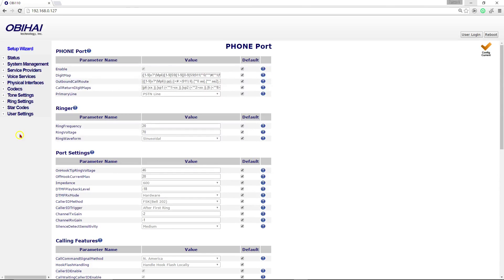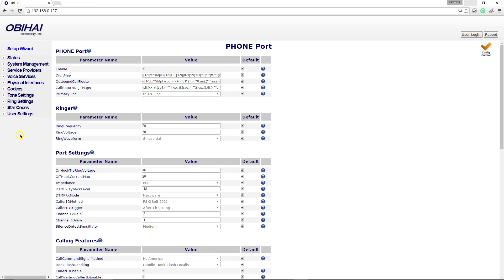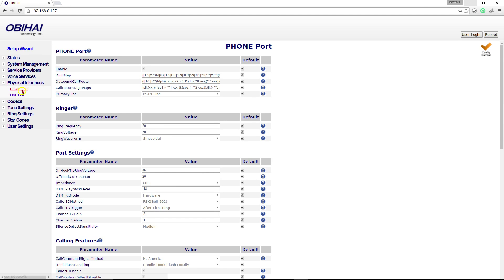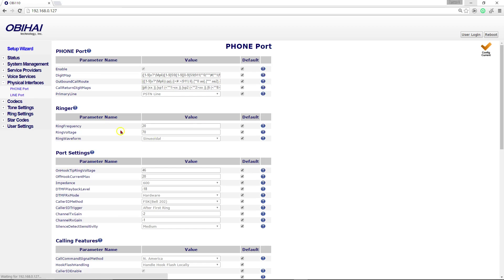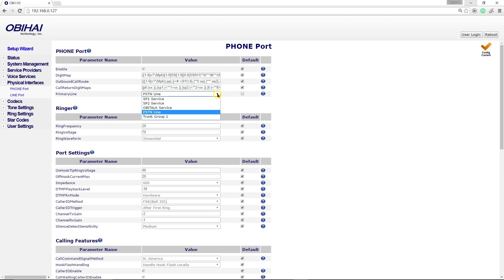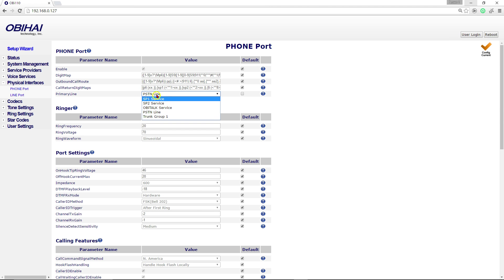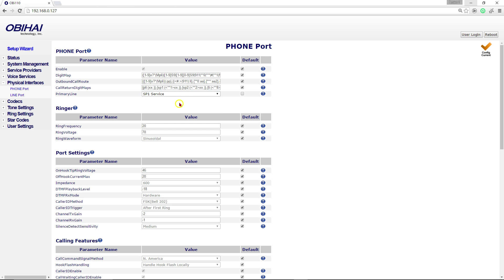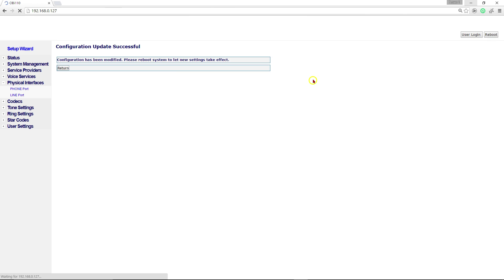OBi110 "No Service" error Solution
Possible solution for "No Service" error after adding VoIP service to your brand new Obihai OBi110 ATA (Analog Telephone Adapter). *Make sure your Internet connection is working and all values are entered correctly first. Two possible error messages you might encounter: "There is no service available to complete your call" or "No service configured error".